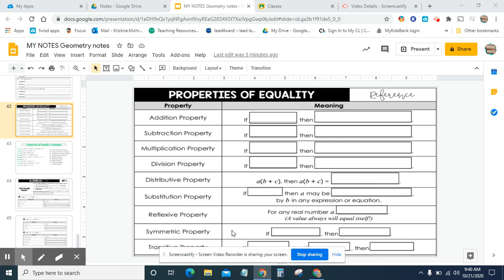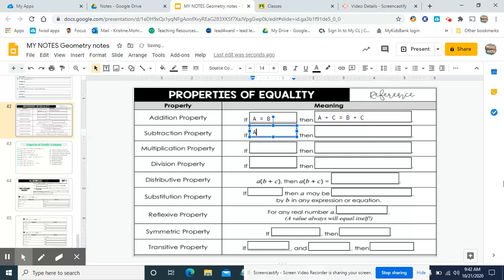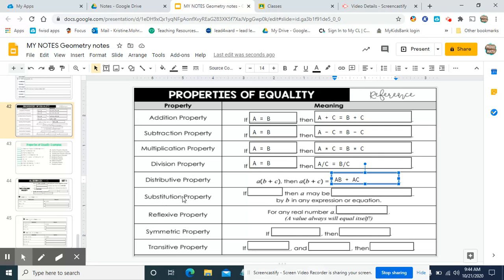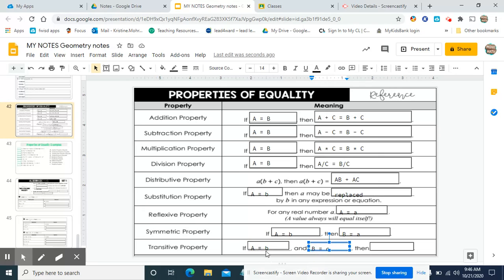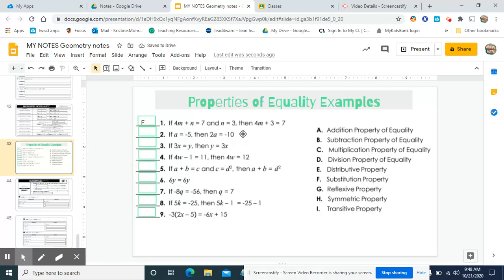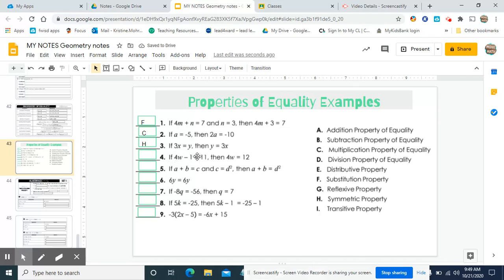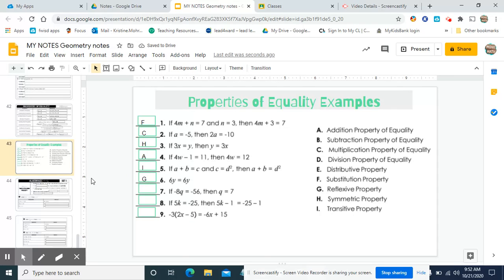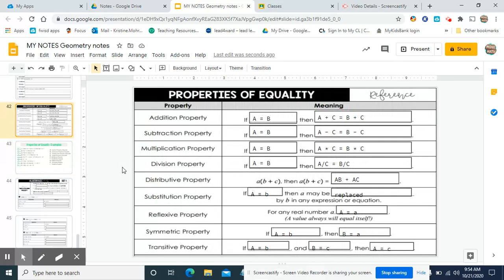Properties of equality